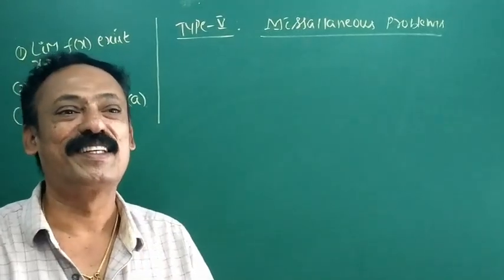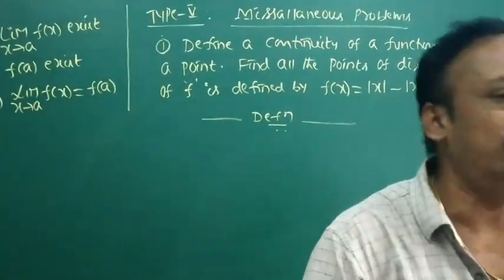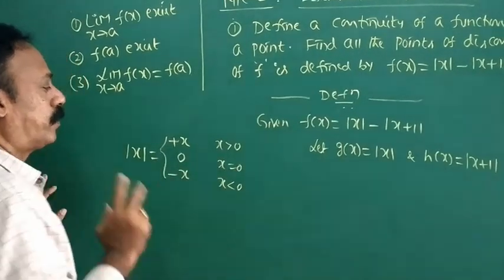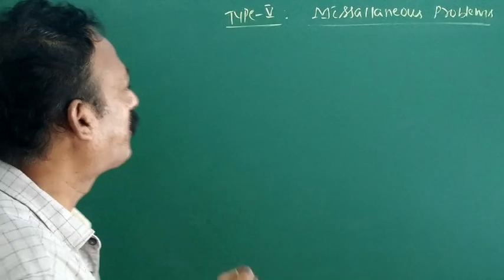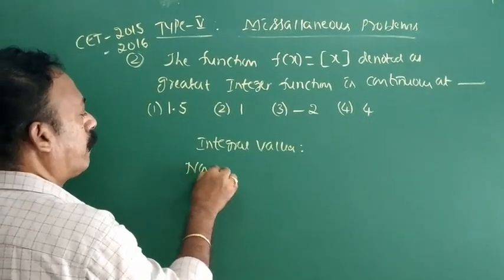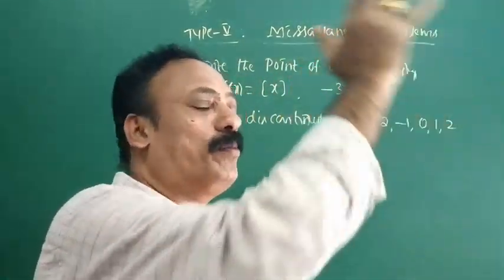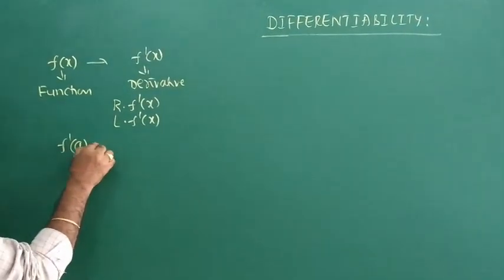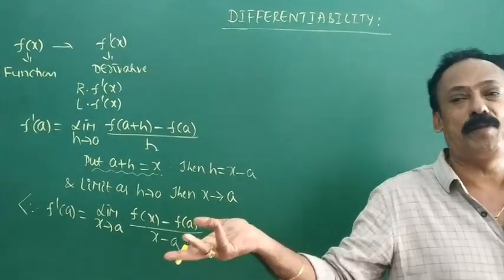MANDAVYA EXCELLENCE PU COLLEGE.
MR.K CHETHAN KRISHNA.
PROFESSOR IN MATHEMATICS AND ACADEMIC PARTNER

2ND PU MATHEMATICS  CALCULUS CHAPTER .
Session-6: calculus